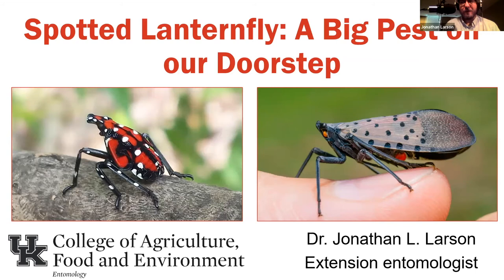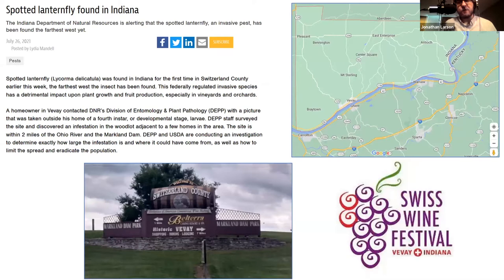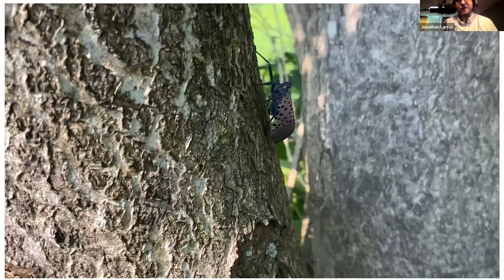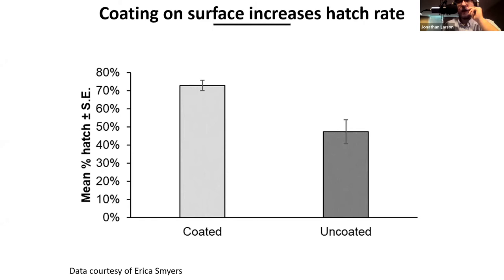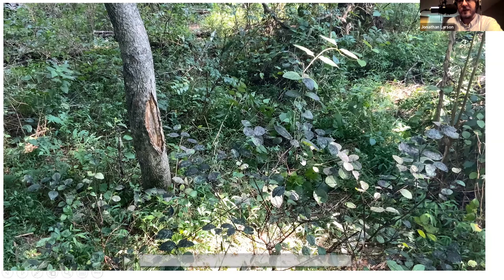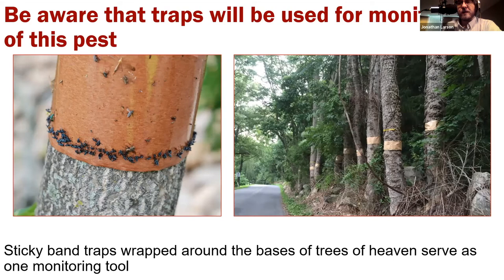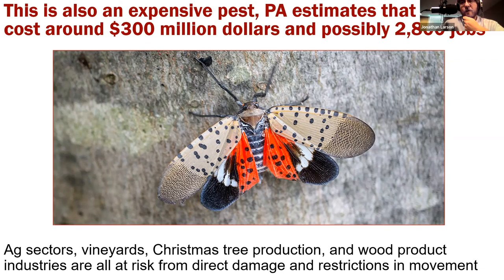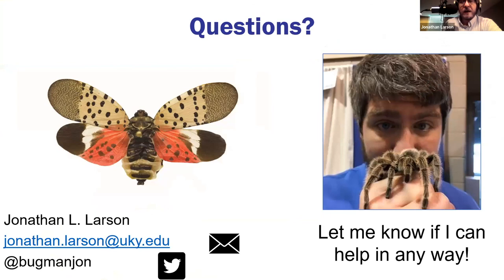Spotted Lanternfly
Dr. Jonathan Larson, Extension Entomologist for the University of Kentucky discusses the pending invasive insect - Spotted Lanternfly.